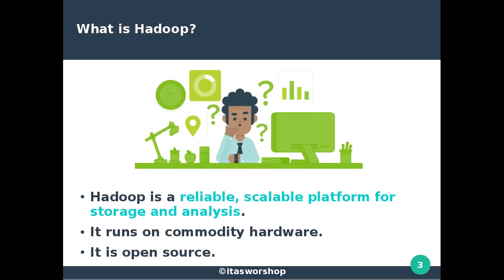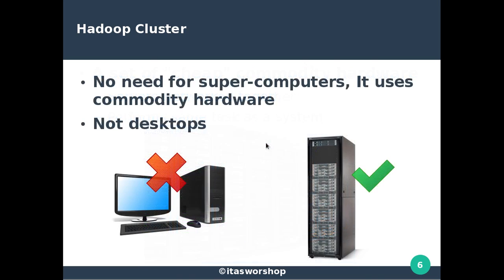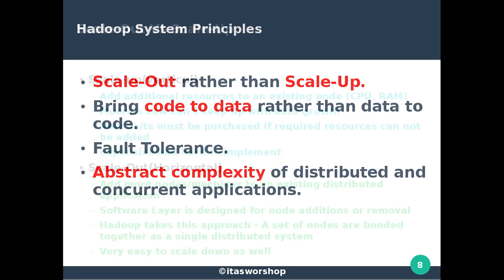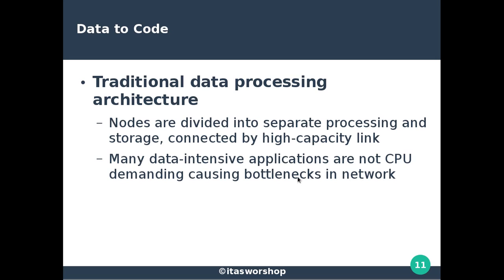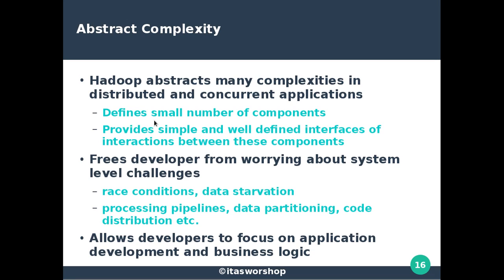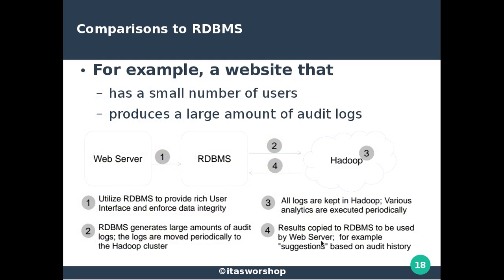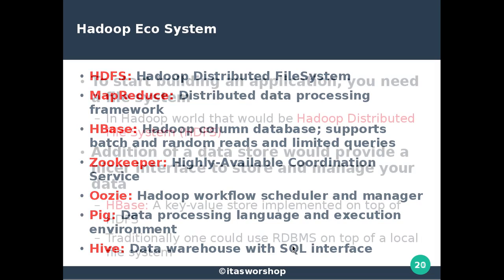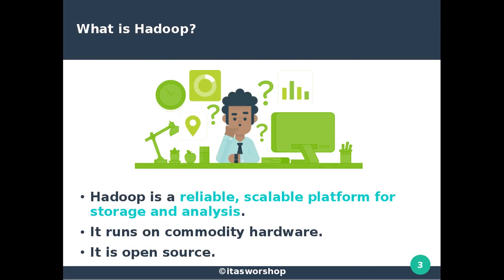Hadoop Overview- What is hadoop?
Hadoop is a reliable, scalable open source framework which provides large storage and analytics for big data problems.